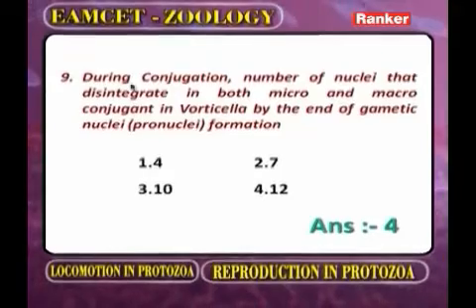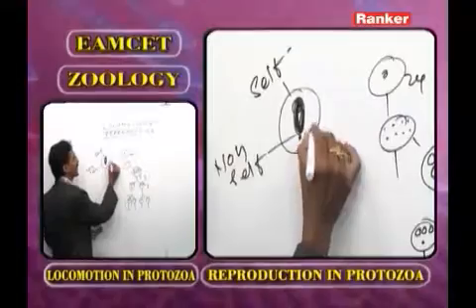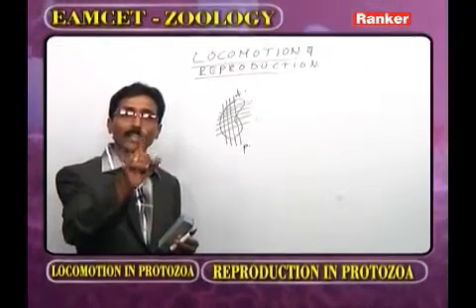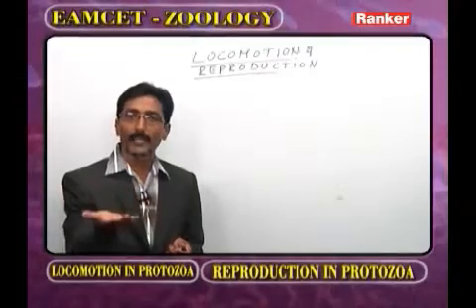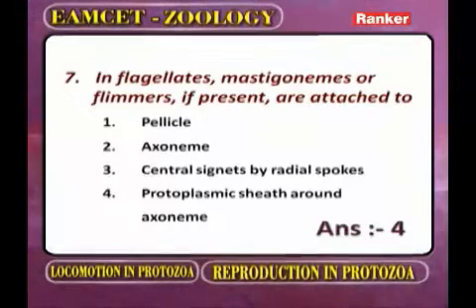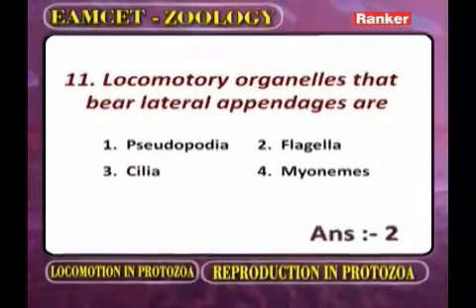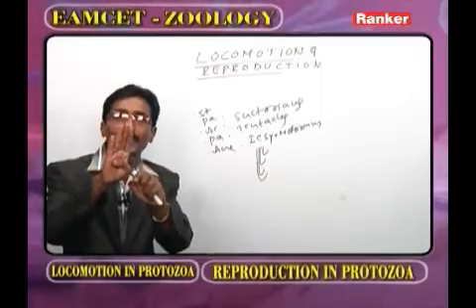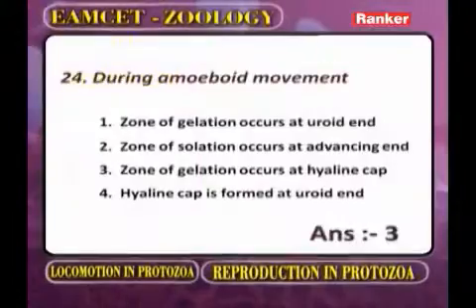EAMCET ZOOLOGY PART 02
This lecture video primarily deals with Locomotion in Protozoa (Reproduction in Protozoa) for EAMCET Zoology Part 2

AP EAPCET # Rankers Learning # NEET # JEE # TS EAMCET # Locomotion # Protozoa # Reproduction # Protozoa # EAMCET Zoology